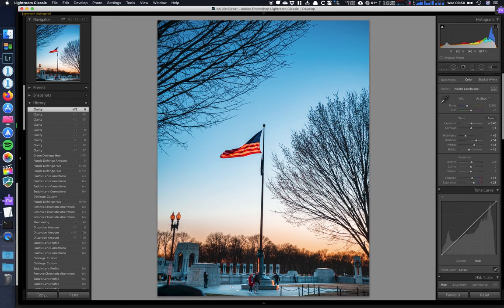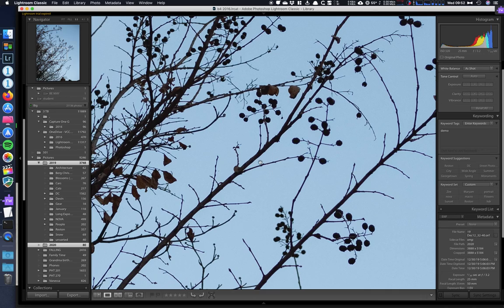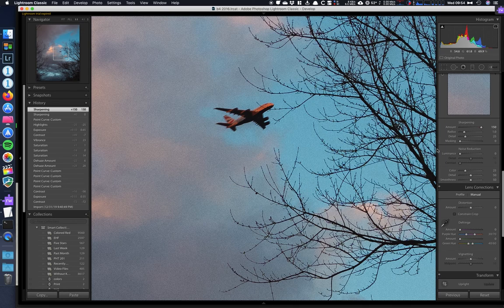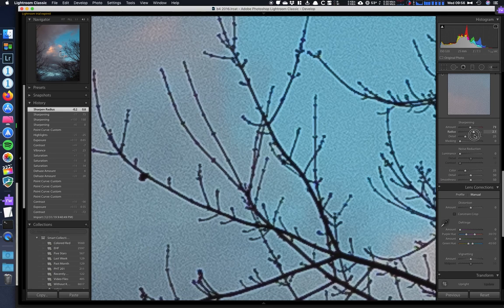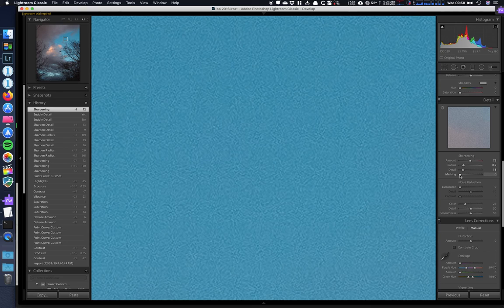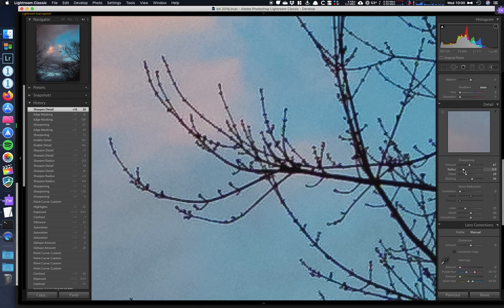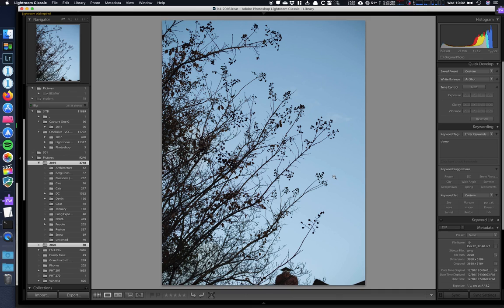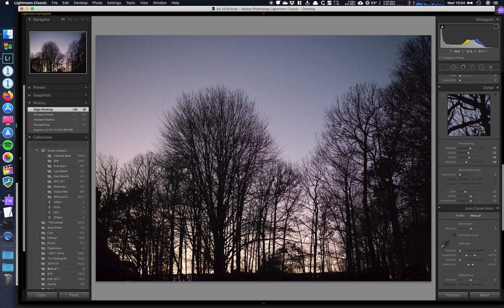Why you should sharpen your photos in Lightroom Classic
Lightroom has 4 sliders for sharpening. Did you know what the radius slider does?